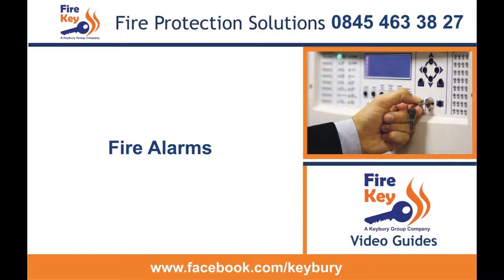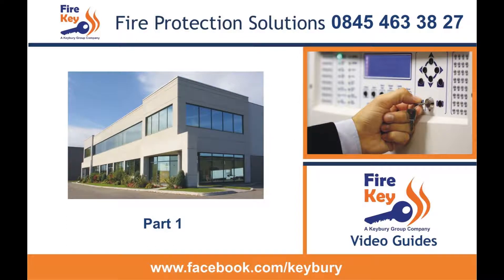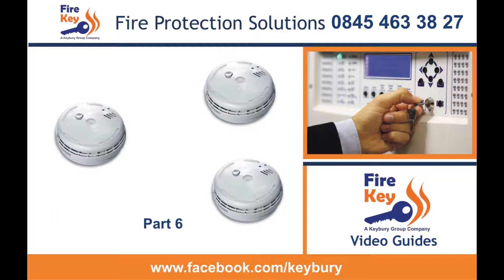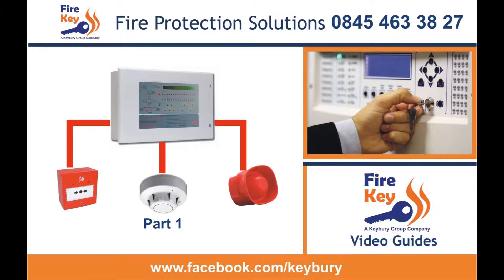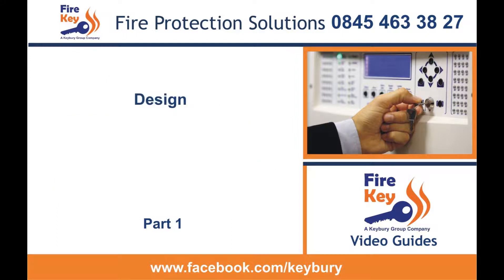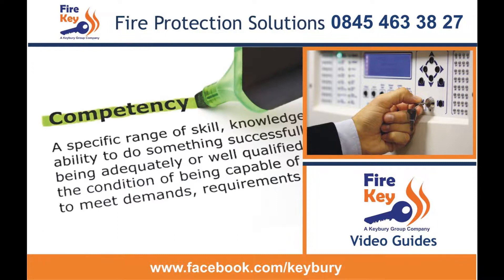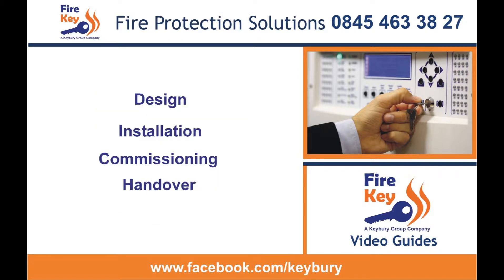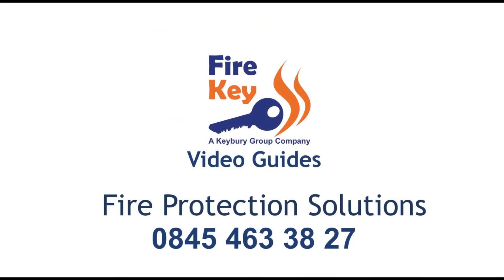BS5839 fire alarms for UK homes and businesses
T:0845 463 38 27 The British standard for Fire Alarms is BS5839 - part 1 applies to commercial and part 6 to domestic as this short video explains